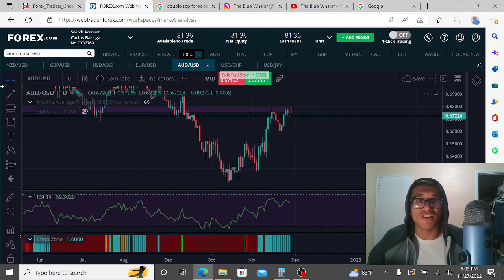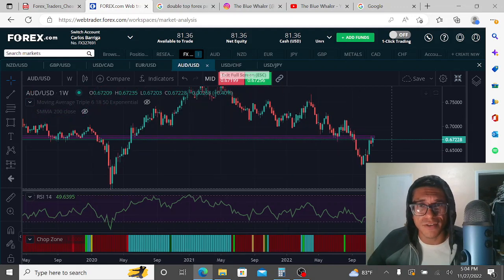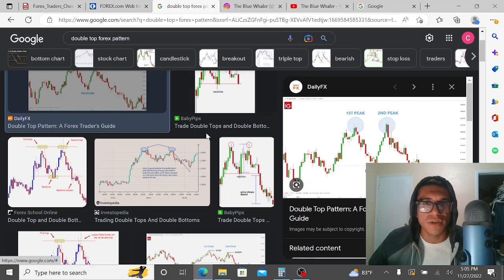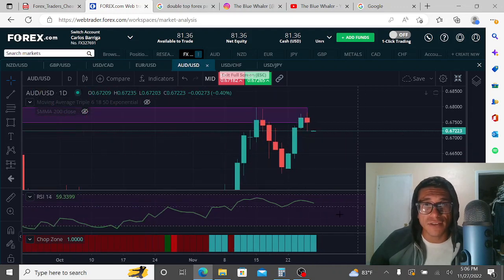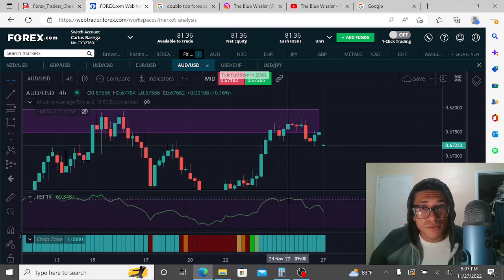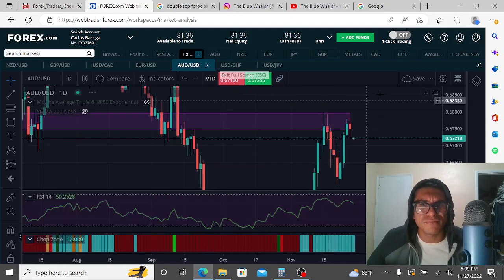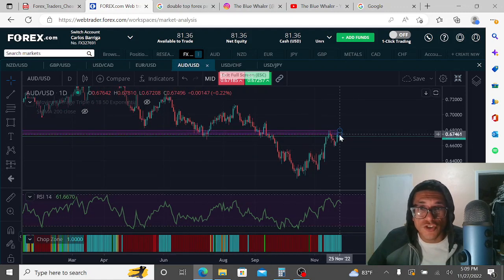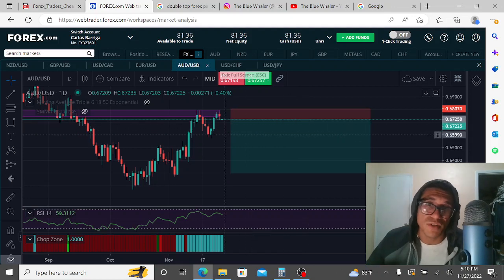AUD/USD FOREX Double top Pattern! 11/27/2022